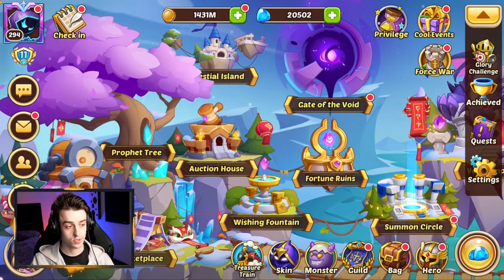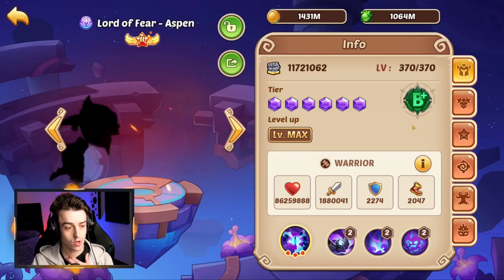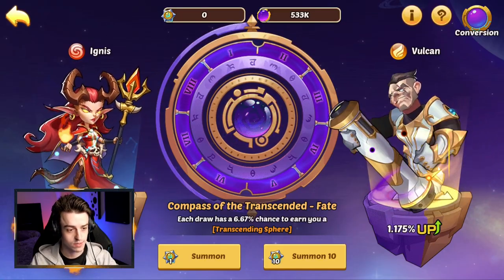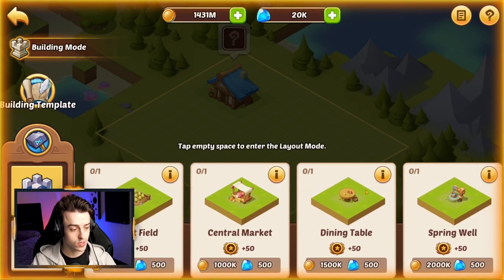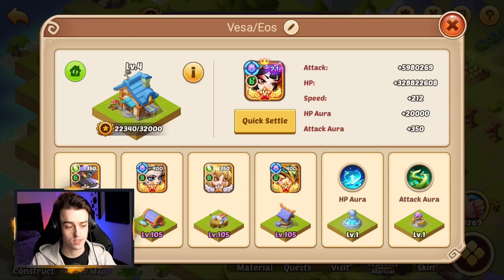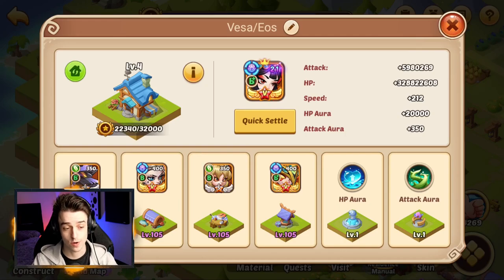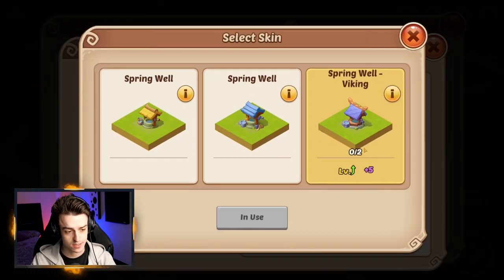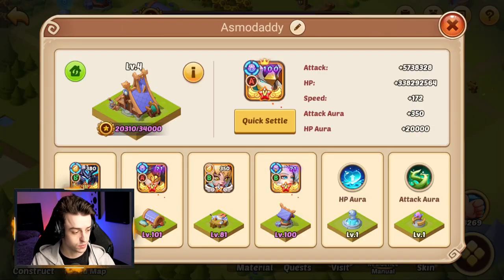The only TENANT and CLOUD ISLAND guide you will ever need for IDLE HEROES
Tenants and the Cloud Island can be overwhelming, especially if you're new to idle Heroes. But don't worry! I'm here to explain everything you need to know about maximising the power of your homeowner heroes!